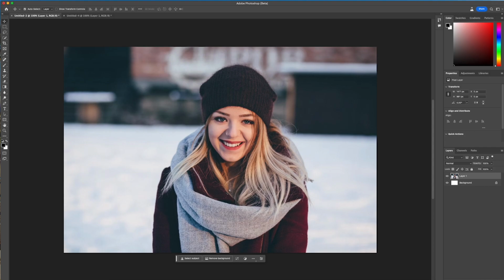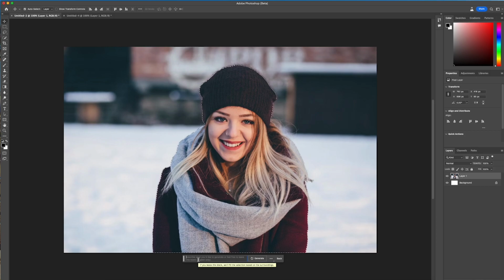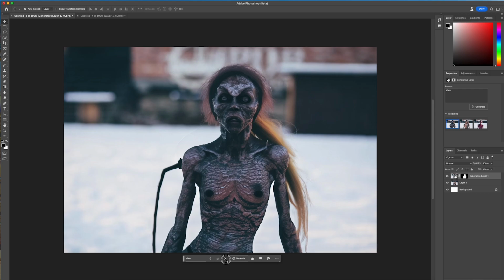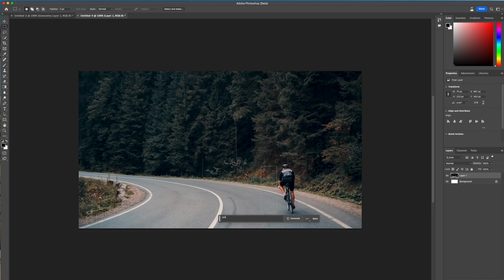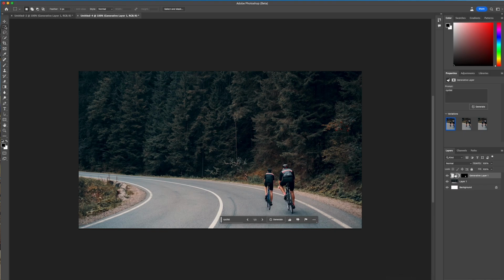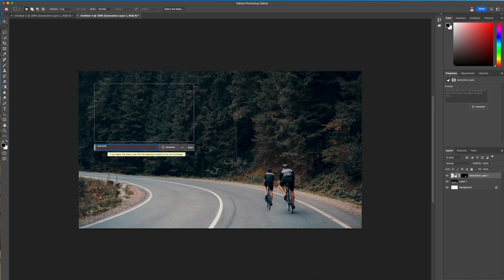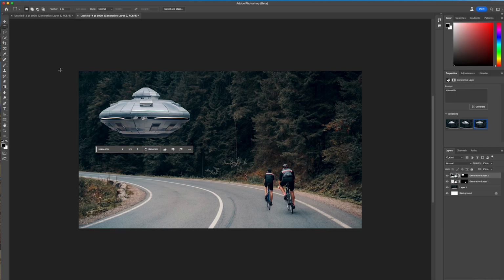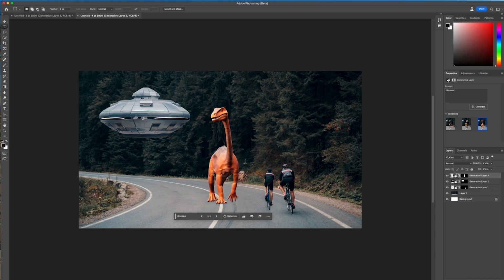Photoshop new AI tool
Hey there, welcome to Creative Nerds! Today we're diving into the new Adobe Photoshop Beta 2023 and the awesome new AI tools it has to offer. In this tutorial, we'll take a closer look at the powerful new Select Subject Tool and how you can use it to transform your photos into something totally new. We'll also show you how to add objects to an existing photo, such as adding another cyclist or even a spaceship, and give you some handy tips on how to make the most of these amazing new tools. With so much functionality, this new AI tool definitely makes photo manipulation ten times easier. So join us and let's get creative with Photoshop!